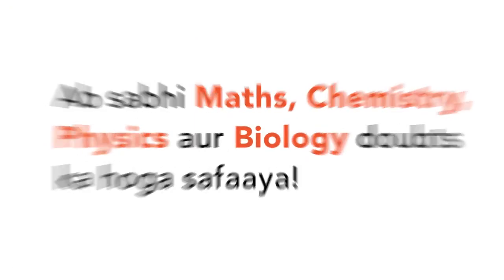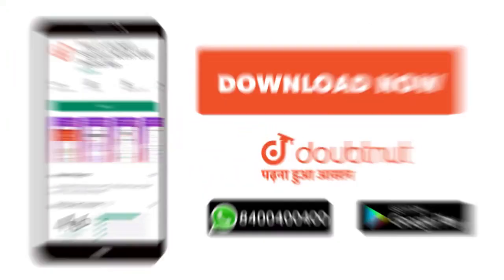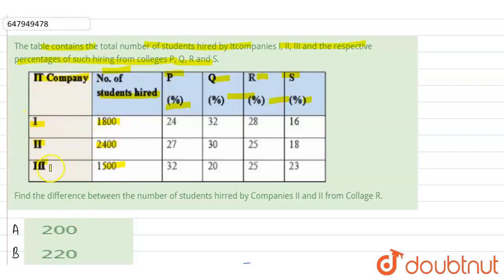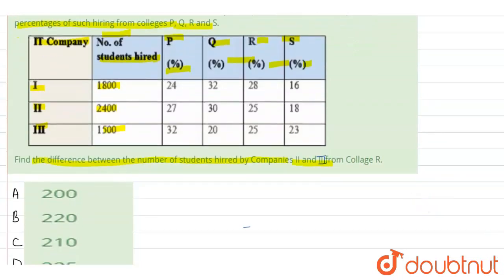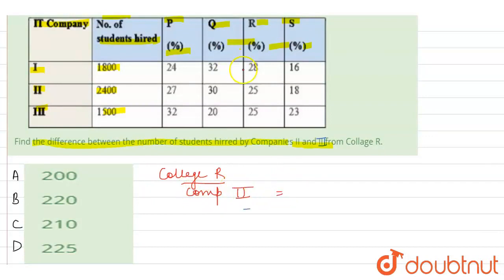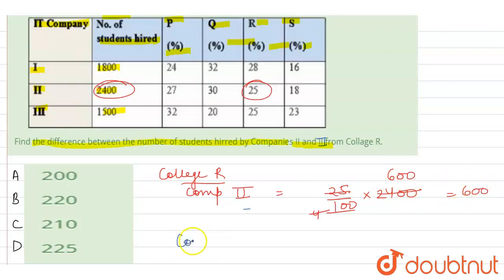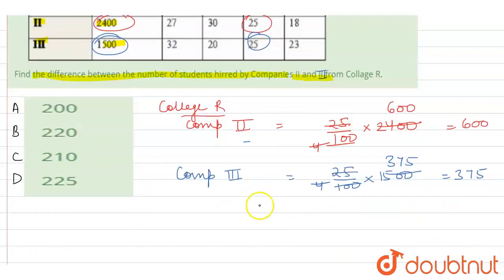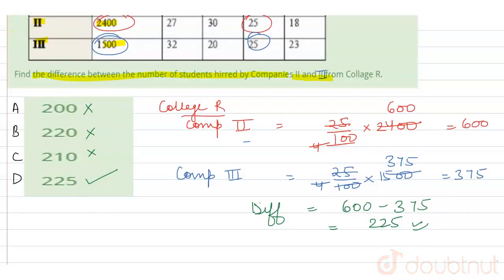The table contains the total number of students hired by Itcompanies I, II, III and the respecti...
The table contains the total number of students hired by Itcompanies I, II, III and the respective percentages of such hiring from colleges P, Q, R and S.Find the difference between the number of students hirred by Companies II and II from Collage R.
Class: 14
Subject: REASONING
Chapter: RRB NTPC CBT-2 18 JANUARY 2017 (SHIFT 1)
Board:GOVT

👉 Have Any Query? Ask Us.